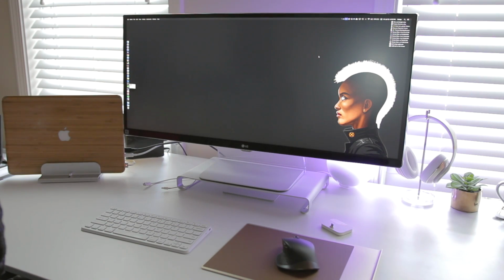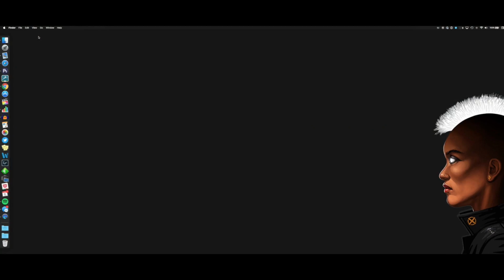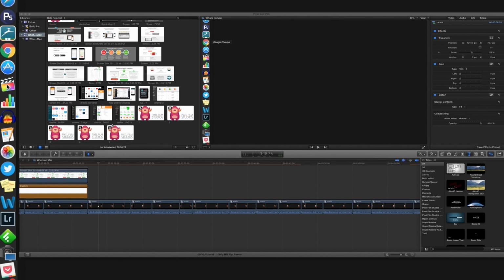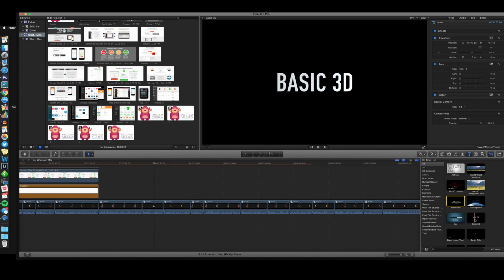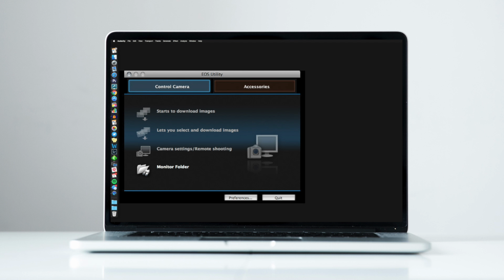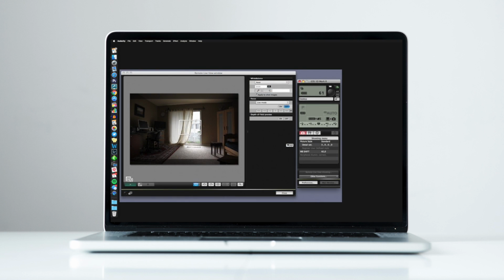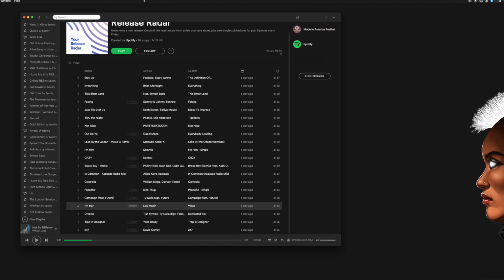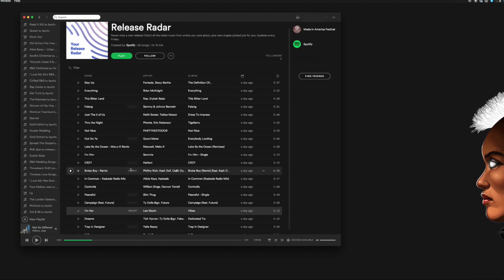Whats on My Macbook August 2016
Taking a closer look at all the apps on my Macbook Pro.  What's on my Mac August 2016 Edition!

★ FREE AMAZON PRIME TRIAL

(simply bookmark this page and use it when you do any shopping on Amazon)

My Camera
My Mic
My Lens
My Lights